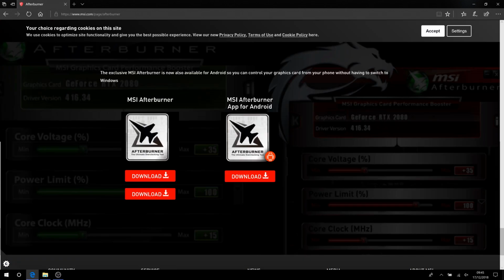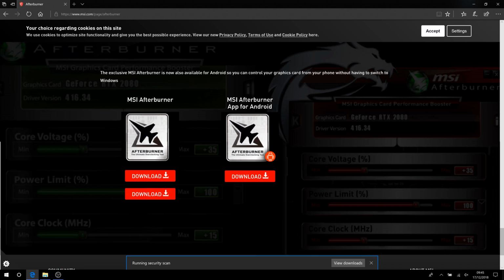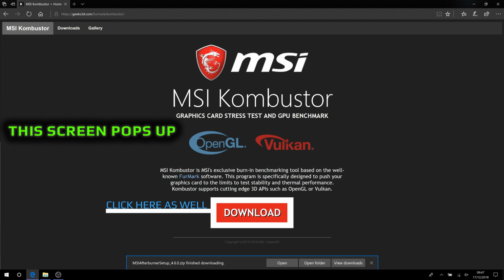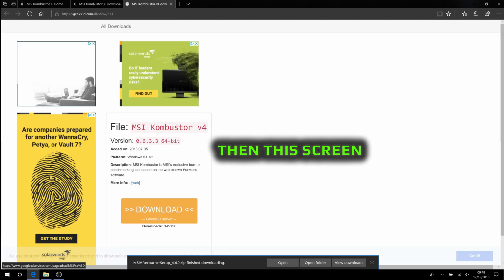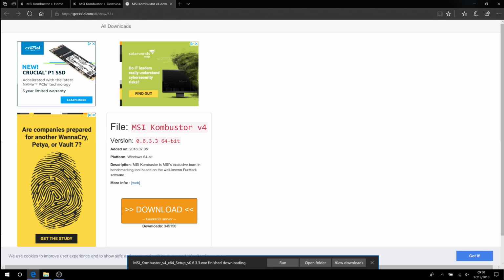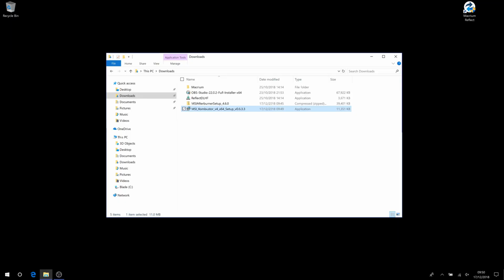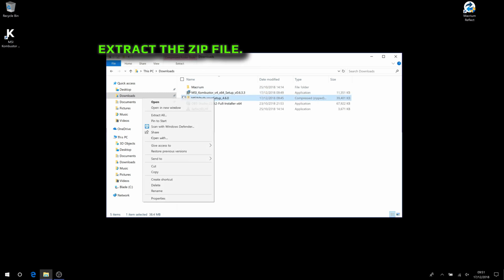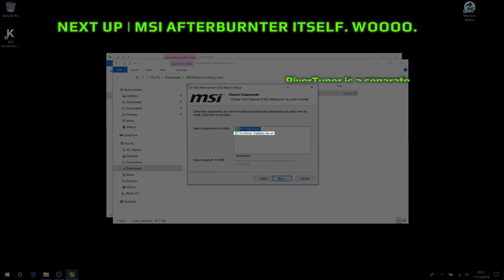NVidia MSI Afterburner | Download and Installation ◄iDATUS►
Part #2: Download & Installation◢
Lets get a grip on the NVIDIA MAX Q GPU◢
Guides for Underclocking or Overclocking the 1060 / 1070 Max Q GPU with MSI Afterburner shown on my Razer Blade 15 4k◢